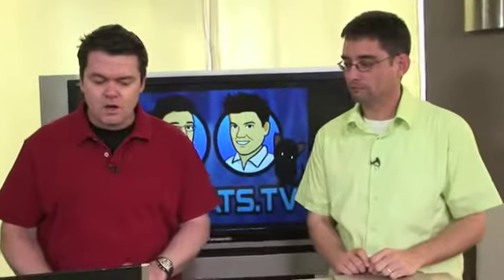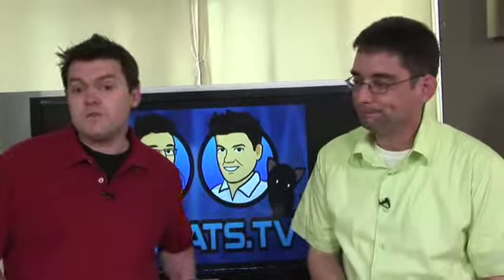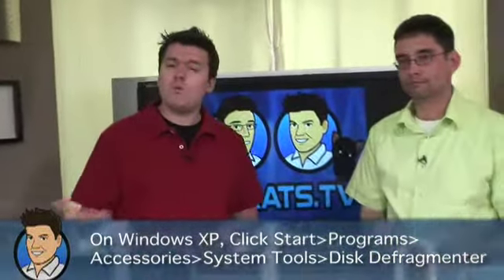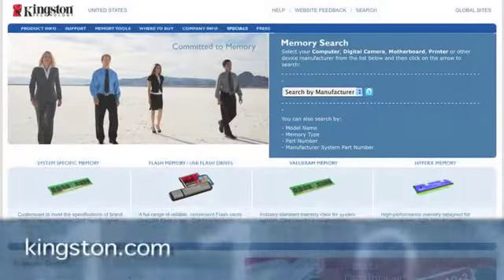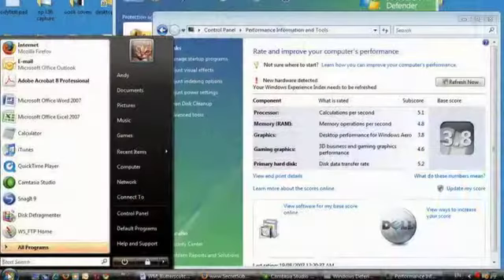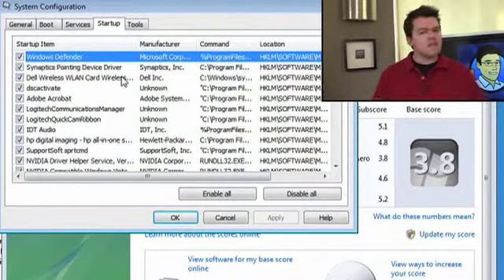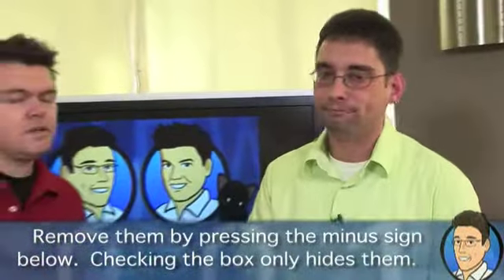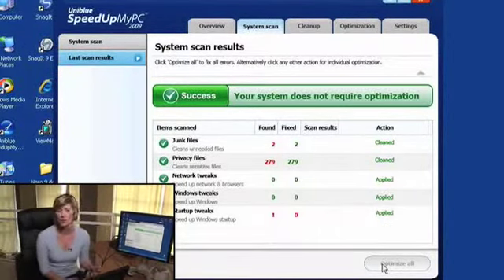Speeding up a slow PC - Lab Rats #145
In episode 145 we look at some of the reasons your computer is running slower today than it did when you first brought it home. And it wouldn't be Lab Rats without some practical tips on how to remedy the situation. We cover cleaning up software you no longer use, organizing your hard drive to speed up access time, quickly and easily upgrading the RAM on you MacBook and more.